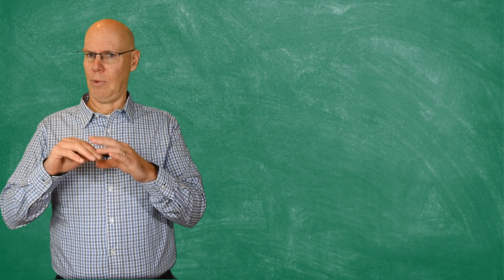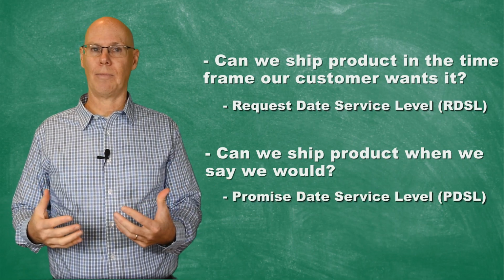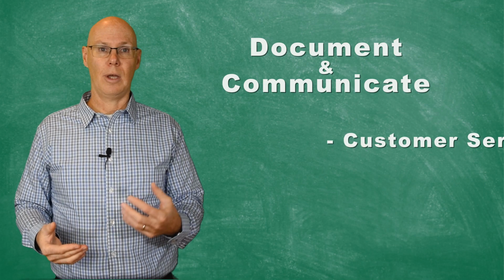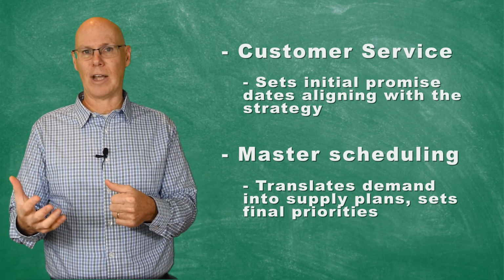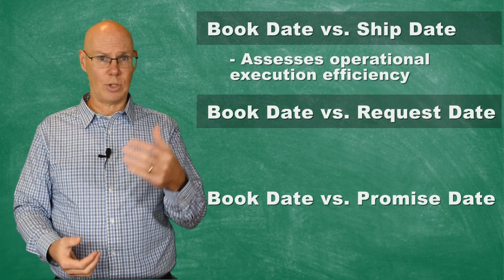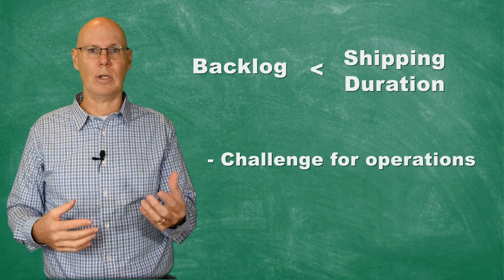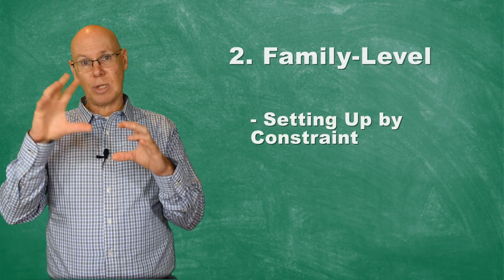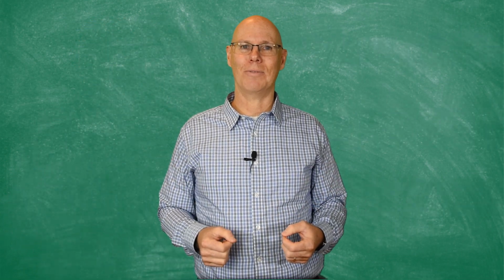Ask the Expert - How do I use S&OP to improve my service levels?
When using Sales and Operations Planning (S&OP) to enhance service levels, there are three main decisions that will bring about change: setting the right production level, using buffers to balance supply and demand, and determining the right safety buffer sizes. The main focus is to manage lead time – that's the time it takes from when a customer orders to when they get their product. Setting realistic lead times, communicating them clearly within the company and to customers, and regularly monitoring them will help ensure efficient operations. S&OP can be utilized to create clear plans and communicate them well to satisfy your customers.

In our Ask the Expert series, DBM President Doug Dedman answers your S&OP questions!

Take the FREE S&OP Assessment! Receive a custom report outlining how to improve your S&OP process

Learn more about implementing an effective and sustainable S&OP process in your organization